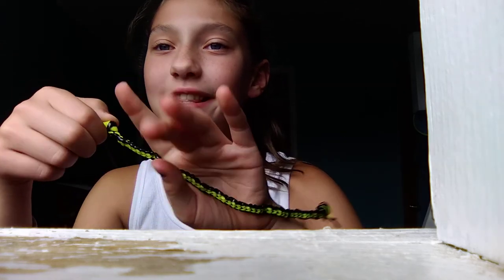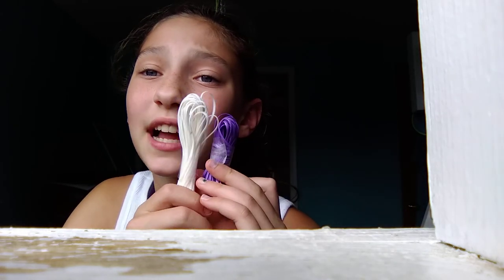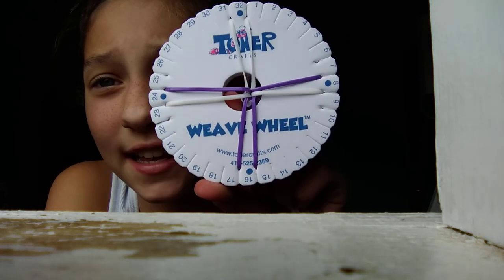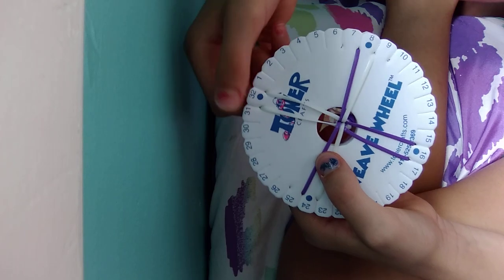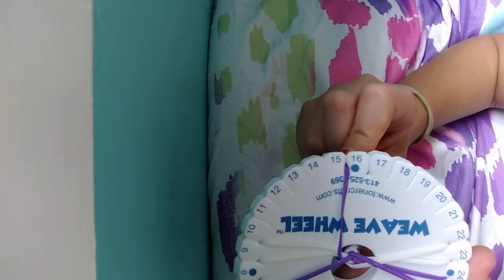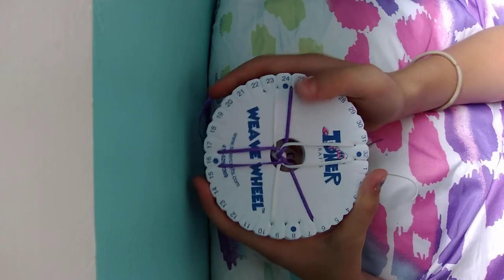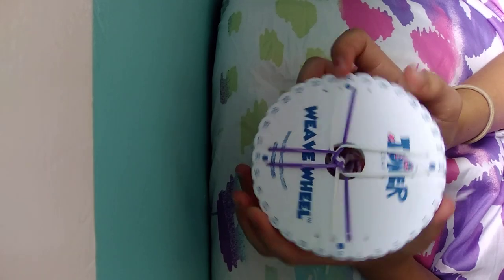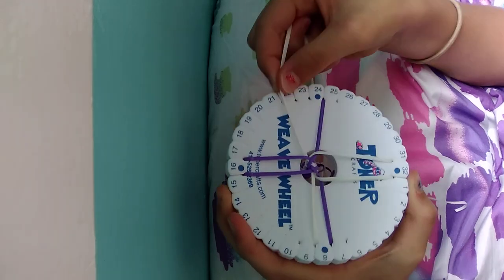Gimp "Flat braid"